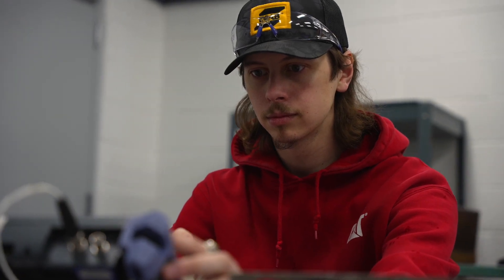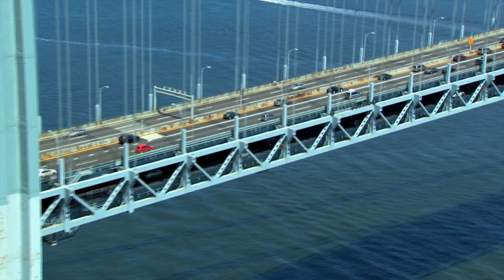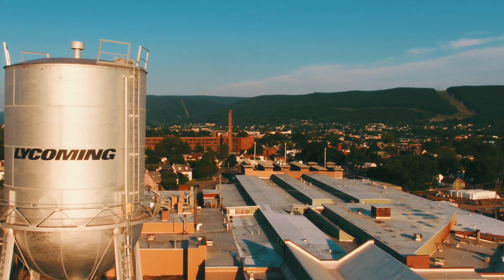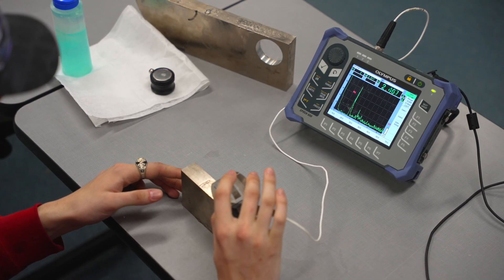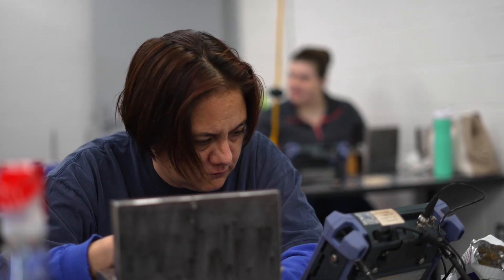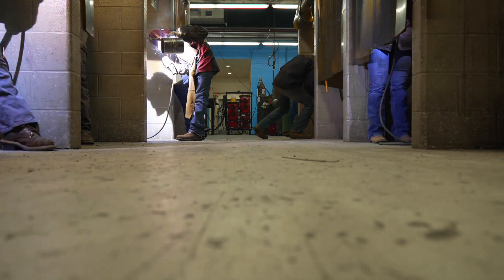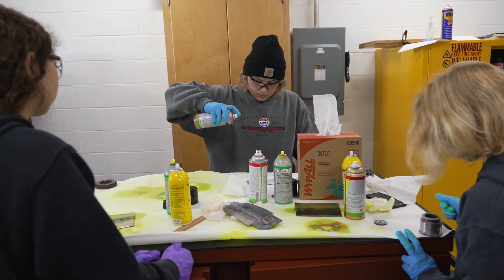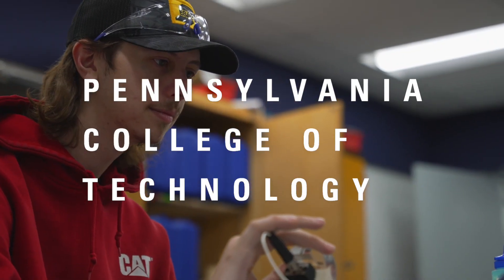Non-Destructive Testing Pathway: Answering Industry Demand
Most of us cross a bridge or take an airplane without safety concerns getting in the way. Thanks to trained technicians like non-destructive testing (NDT) professionals, we have confidence knowing infrastructure meets quality and safety assurance benchmarks. In this video, you’ll learn about the high demand for NDT professionals and the associate degree program at Penn College designed to address the skills gap faced by organizations like nearby Lycoming Engines—manufacturer of piston engines that power half the world’s general aviation fleet.